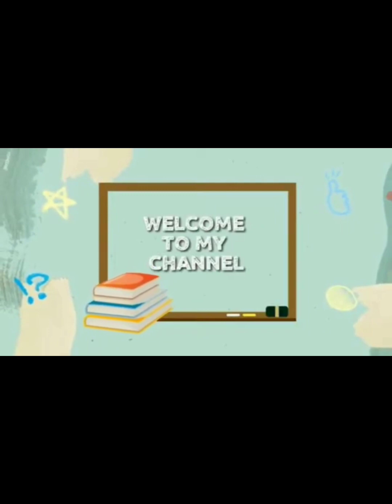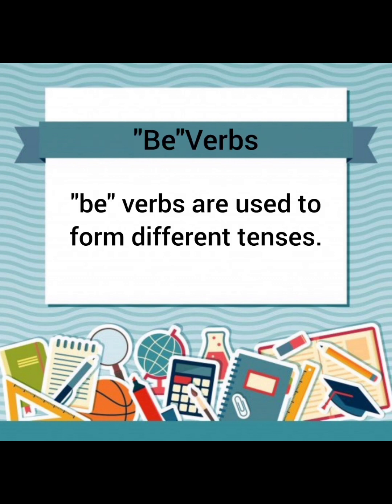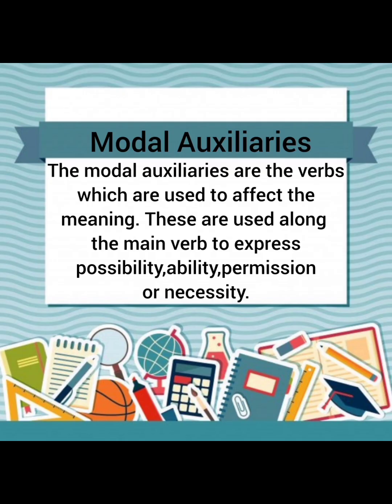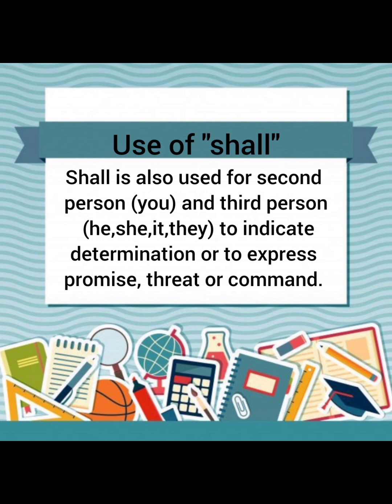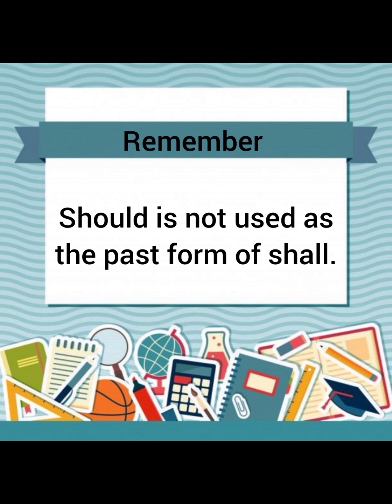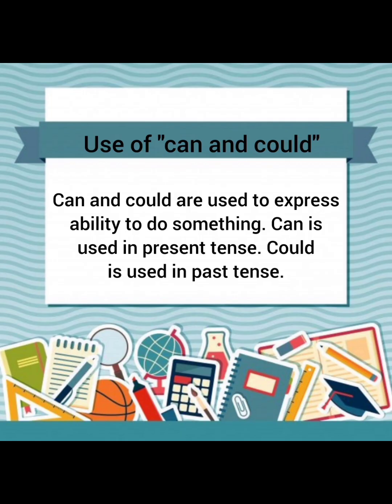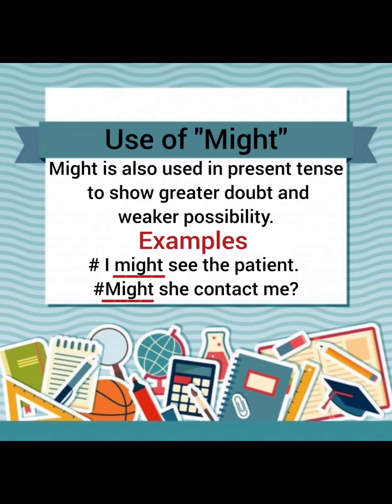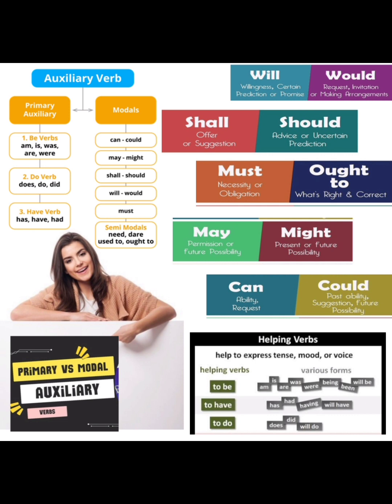Auxiliary verbs by Saira Mubeen